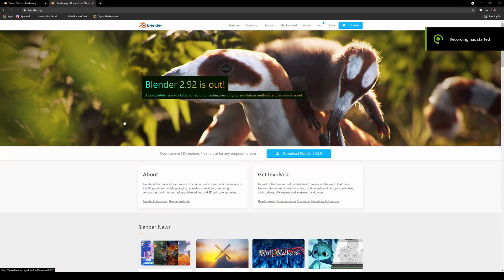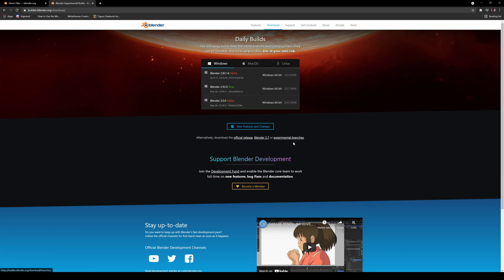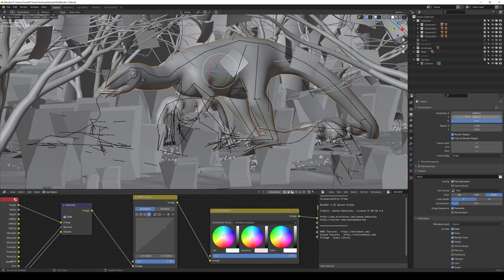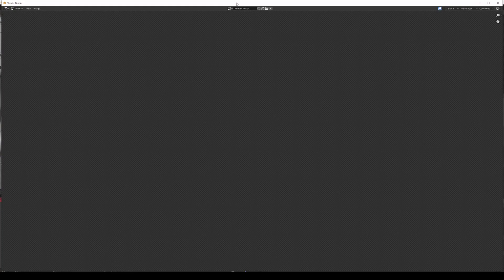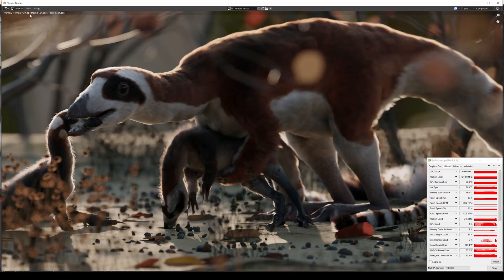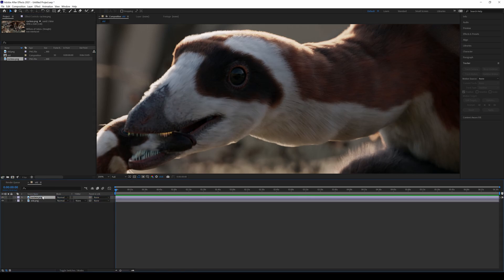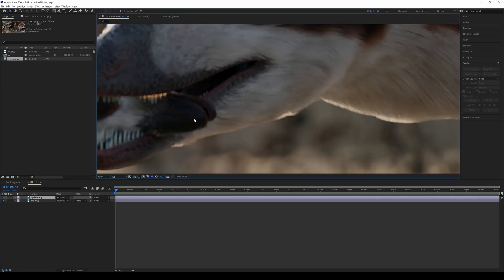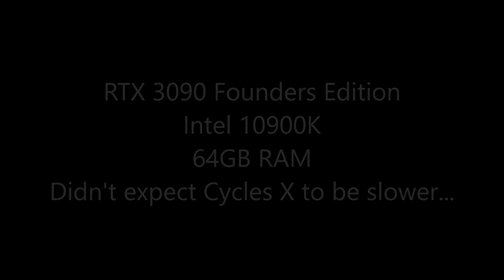RTX 3090 Blender Cycles X Render Speed